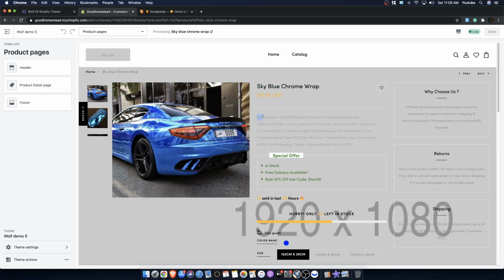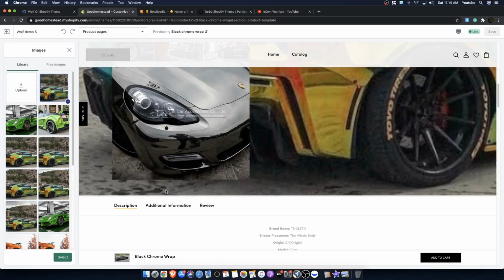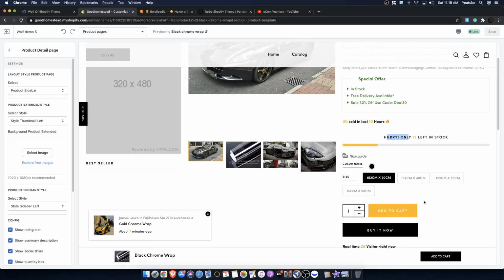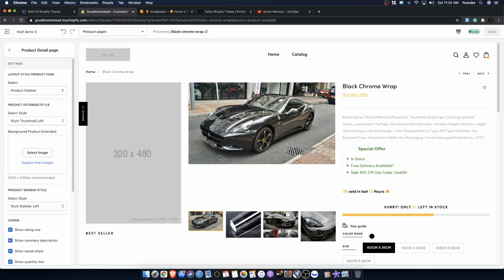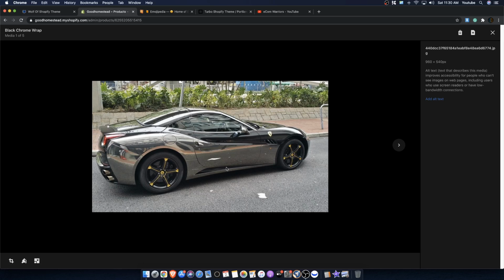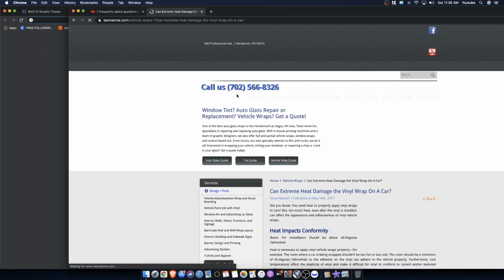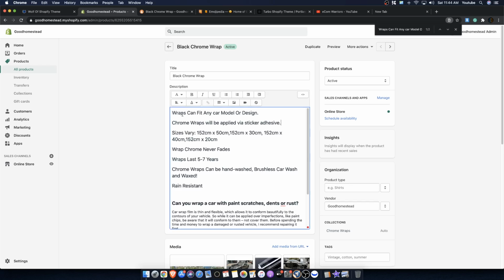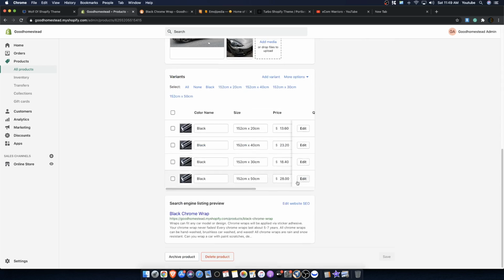Shopify Dropshipping 2021 Episode #4 (How To Make Customers Buy & Editing Product Descriptions)